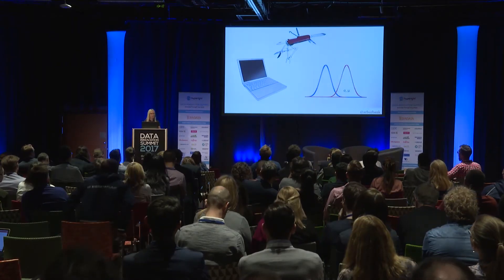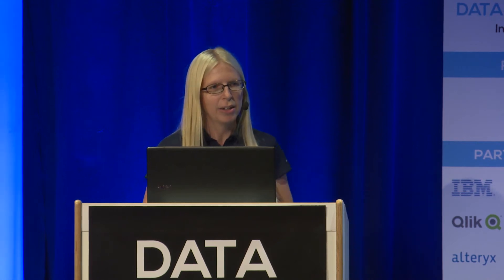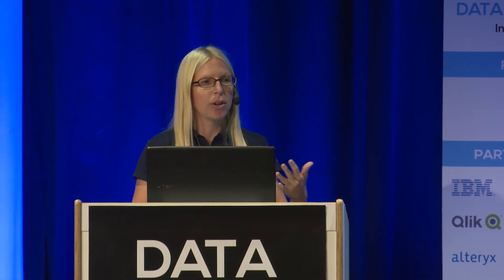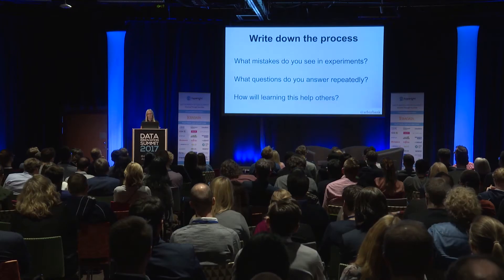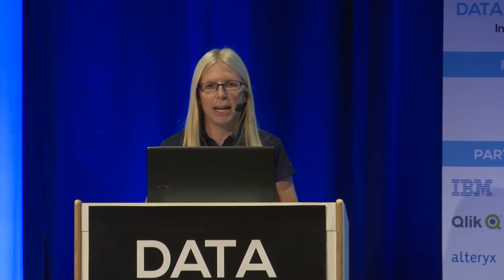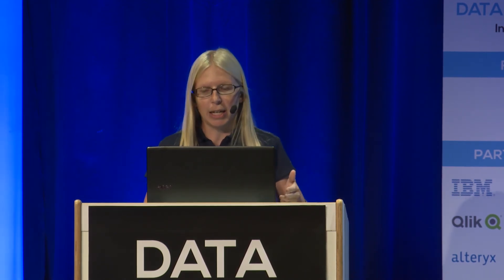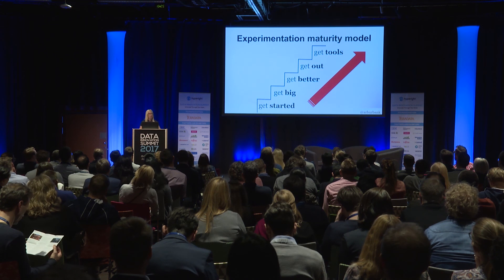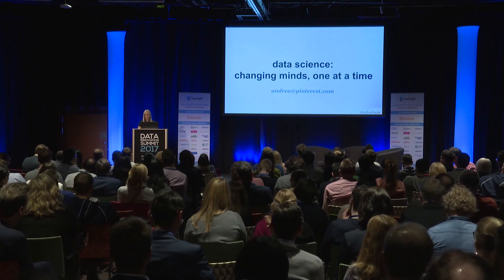AB Testing At Pinterest: Building A Culture Of Experimentation - Andrea Burbank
Successfully running experiments required more than just a working experiment framework. I talk about how Pinterest went from merely having the ability to run experiments to developing dozens of individuals advocating for experimentation and for AB testing best practices.

Questions:

• You need to sell others on the reasons to run AB tests
• Use checklists to avoid common mistakes in experimentation
• Automate tools to make doing the right thing easy and the wrong thing hard